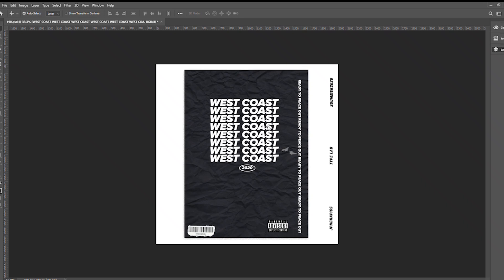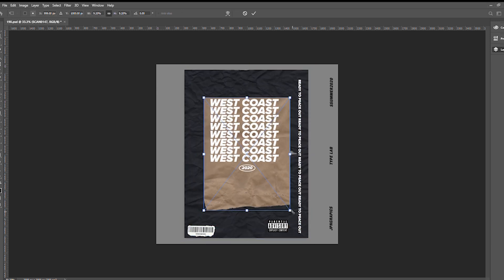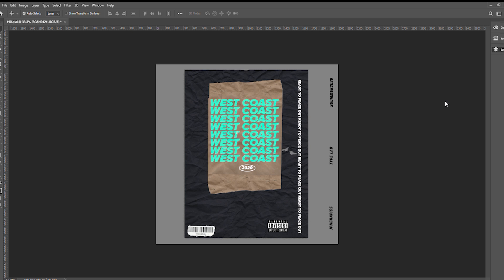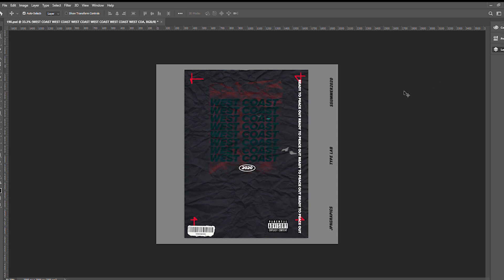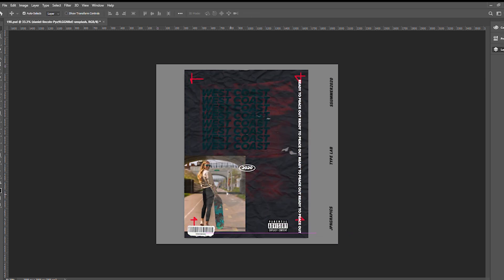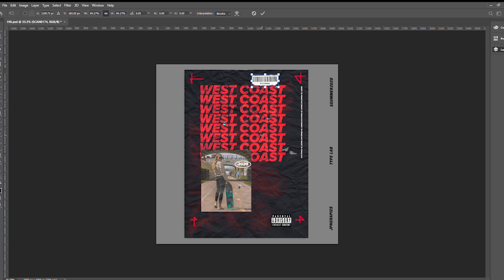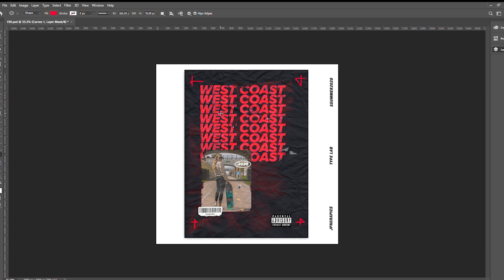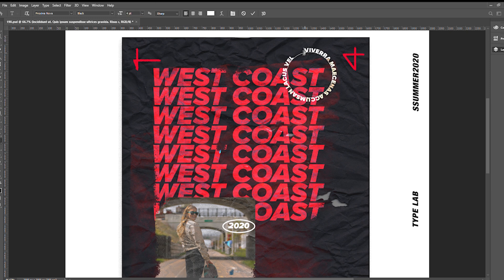2020 How To Create Aesthetic Poster Design | Photoshop Tutorial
Hey guys! Here's a short video on my creative graphic design process and thought process!

Tools Used: Adobe Photoshop

Learn graphic design today!